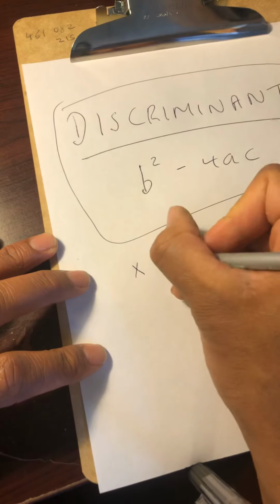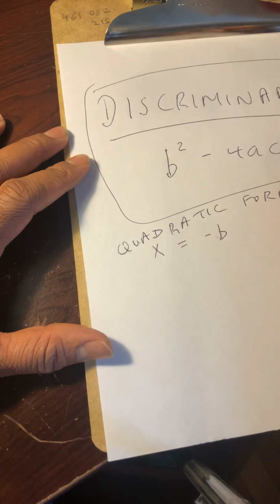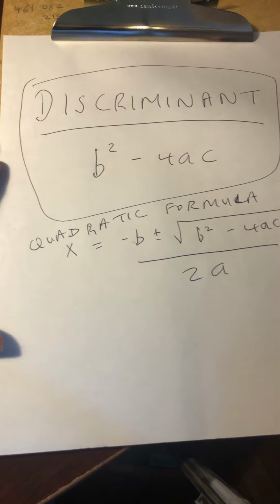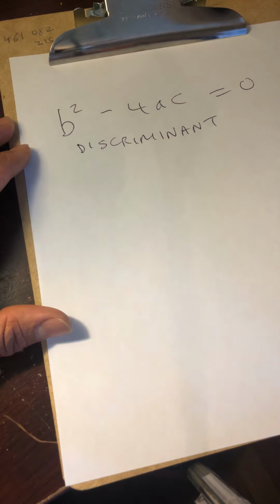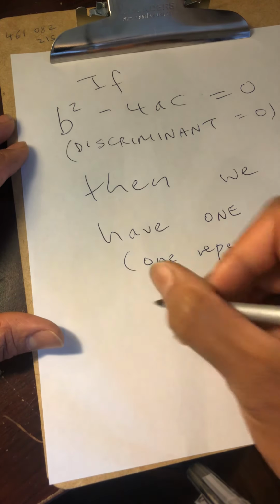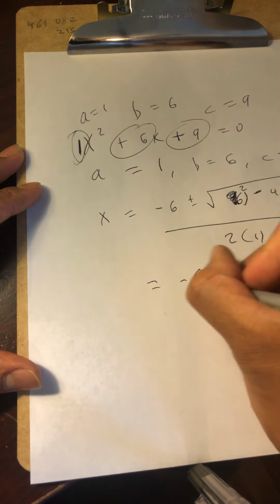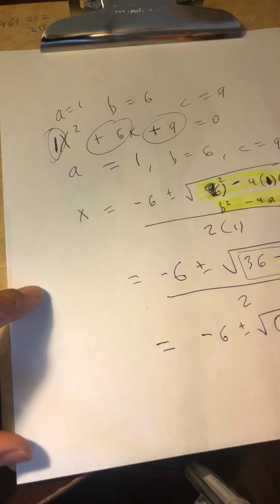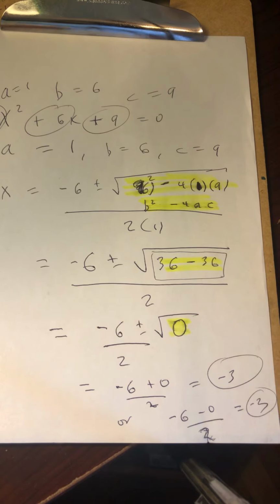Discriminant discriminant quadraticformula quadraticequation roots zeros mathconcept math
This video discusses the discriminant

 b^2 - 4ac when it is 0.